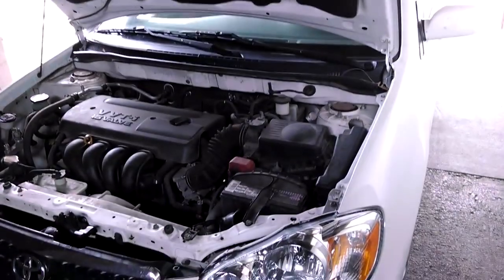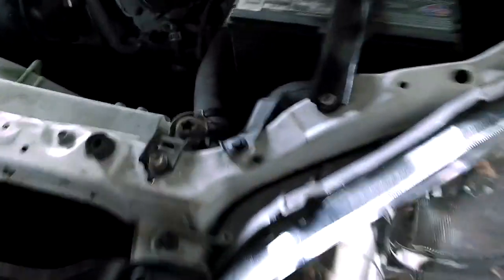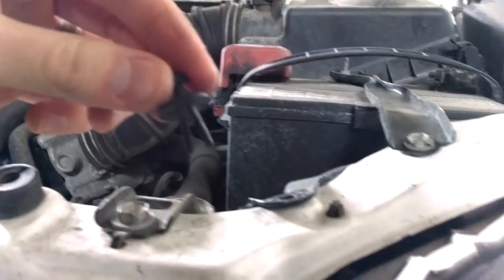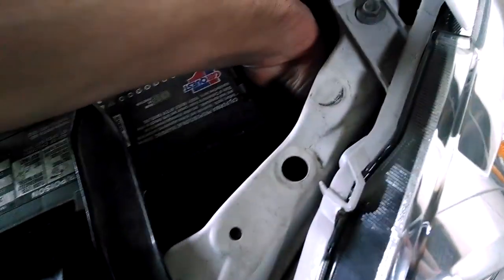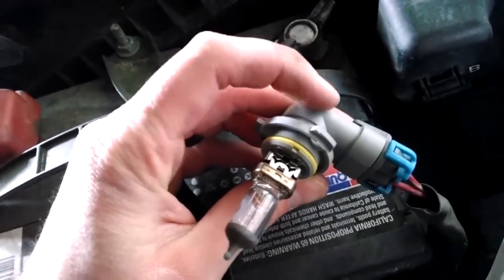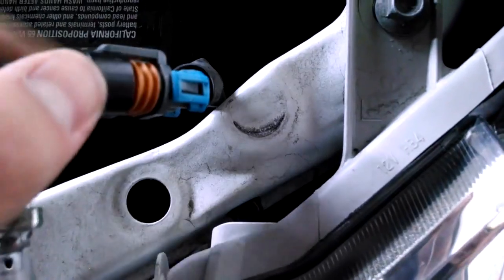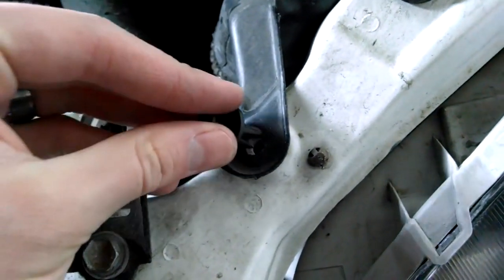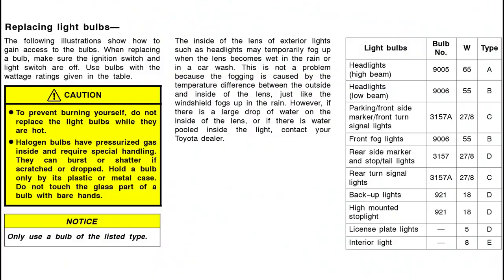Toyota Corolla 2003 - 2008 headlight replacement tutorial .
watch this video to learn how to change the head lightness of the toyota corolla 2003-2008.